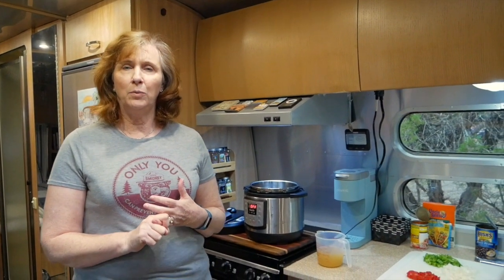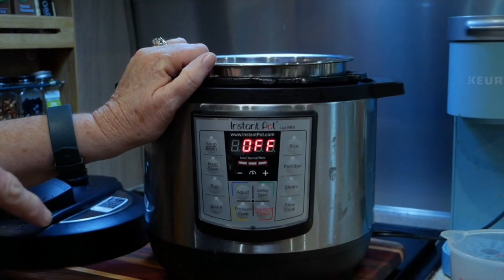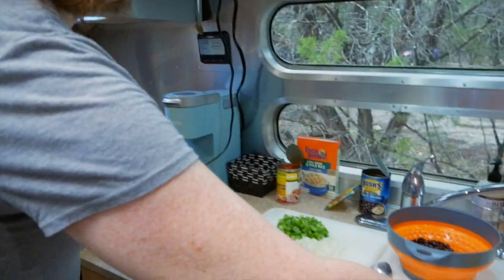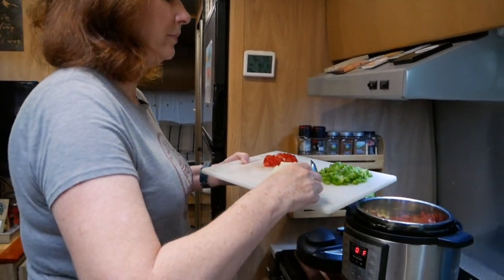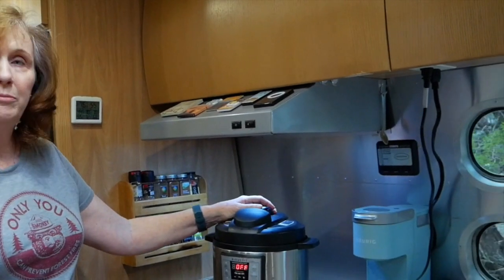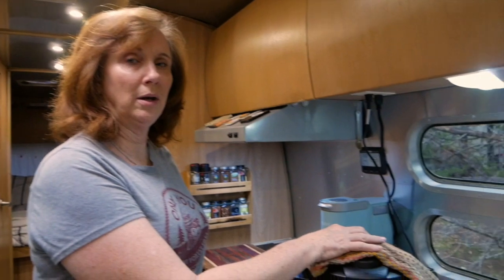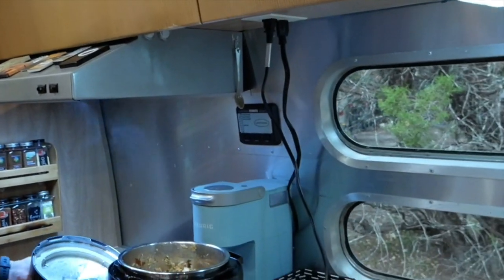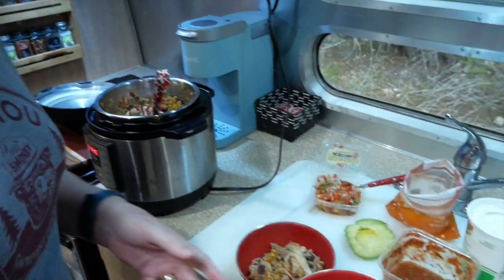Delicious Chicken Burrito Bowl in the 3 Quart Instant Pot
Delicious Chicken Burrito Bowl in an Instant Pot: We do like to eat.  I tease Bill that he’s the King of the one pot meals; where I’m the queen of the Instant Pot.  In actuality, we are not kitchen royalty at all, but we do have fun and eat well.  :)

Chicken Burrito Bowl

This recipe is for a 3 quart Instant Pot.  If you have a 6 quart, double everything; except for the cooking time.  That stays the same.

1 1/2 pounds chicken breast or thighs
1/2 pkg. of taco seasoning
1/2 cup of frozen corn or 1/2 a can of sweet corn, drained
1 1/8 c. of chicken broth
1/2 can of black beans, drained and rinsed
1/2 can of Rotel tomatoes
1 cup long grain rice (I used Uncle Ben’s Long Grain Wild Rice with the seasoning packet.)
1/2 med. red bell pepper
1/2 med. green bell pepper (I didn’t have a red bell pepper so I used a whole green pepper)
12 med. onion

Directions:
Put about 1/8 of a cup of the chicken broth on the bottom of the Instant Pot.  Then layer in the chicken and sprinkle with taco seasoning.  Put in a layer with the corn, black beans and Rotel tomatoes.  Then layer in the peppers and onions.  Remember, you are not mixing any of the layers together.  You are just setting each layer on top of the previous.  Then add the rice evenly over the top.  Add the remaining cup of broth.  Press the rice down so that the rice is submerged in the broth.
Manual pressure cook for 10 min.  Then let it slow release for 10 min.  Take the lid off and shred the chicken, mix everything together, set the lid back on and let it sit for 5 min.  (This final step is only a precaution.  If some of the rice didn’t get cooked all the way because it wasn’t submerged, these last 5 minutes of just sitting should take care of it.)

Toppings:  Whatever you like on a burrito or taco, would be good here as well.  I like: sour cream, radishes, avocado, cilantro, cheese, and salsa.  Bill would also add: pico, hot sauce or jalapeños to his.

We would love for you to join our nomad family.